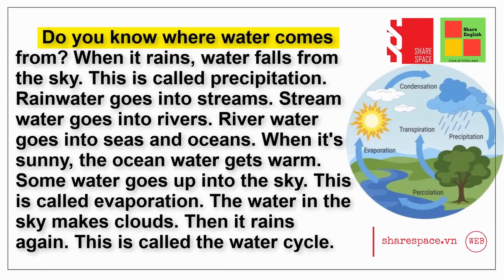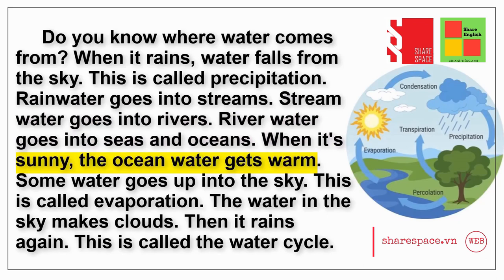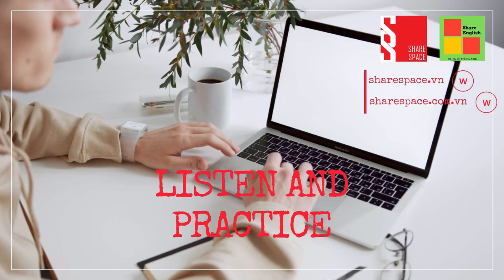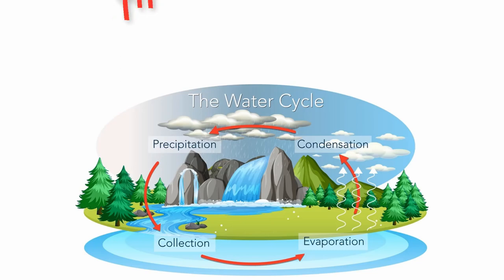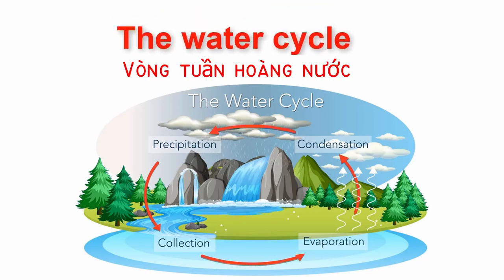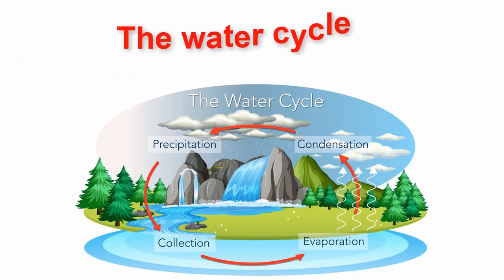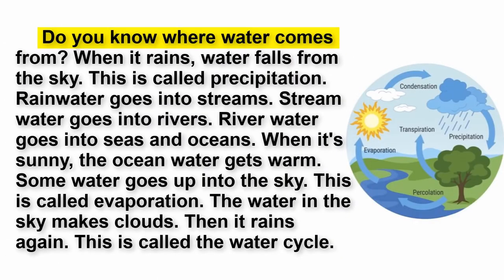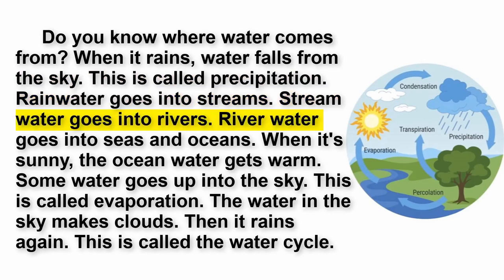[Share English] - Improve English skills through reading